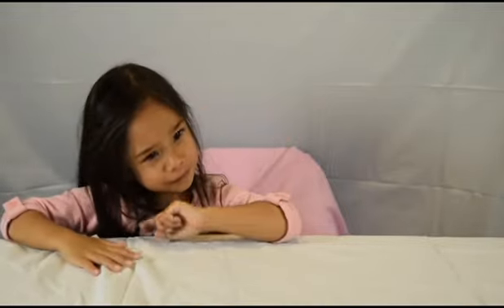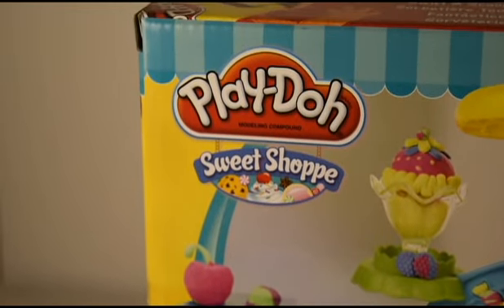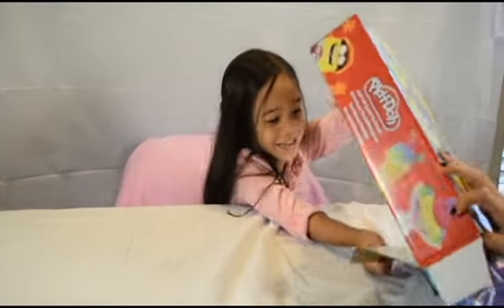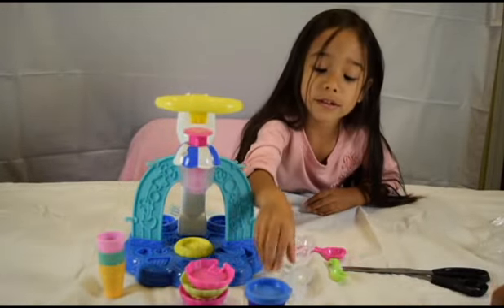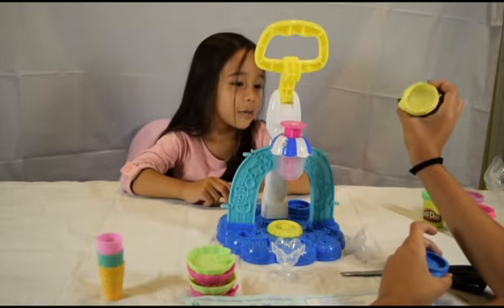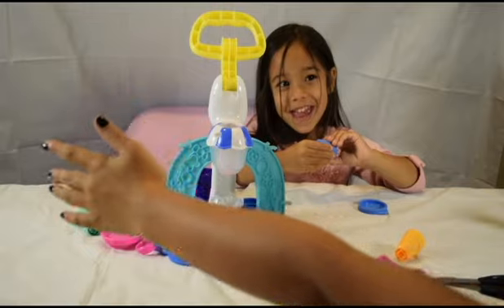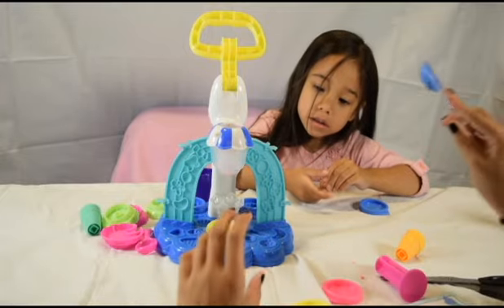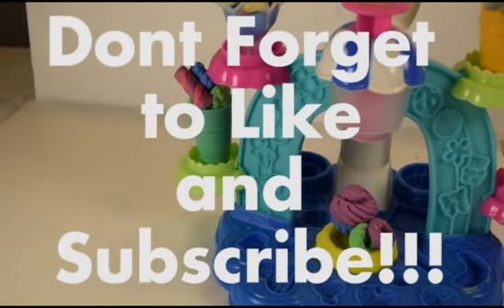Fun With Play-Doh Sweet Shoppe Swirl 'N Scoop Ice Cream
Play-Doh is a classic toy enjoyed by children of all ages (3+).  With this PLAY-DOH SWEET SHOPPE SWIRL 'N SCOOP ICE CREAM, anyone can create the most colorful ice cream treat, from soft-serve with sprinkles and candy toppings to banana splits.  The set even comes with cones, dishes and spoons to complete the look of the cool treats you can get from an ice cream parlor.
We had so much fun molding silly treats in this video. Since the Play-Doh compound is reusable, we’ve been able to play with the set to create several more of our favorite sweet treats including, mini cakes, pretzels and doughnuts. If only making the real things were this easy to make.

What treats would you make if it were as easy as molding it into shape?

   PROS
        Easy to use
        Hours of fun
        Ice cream that doesn’t melt

   CONS
        Only fun to play, not to eat